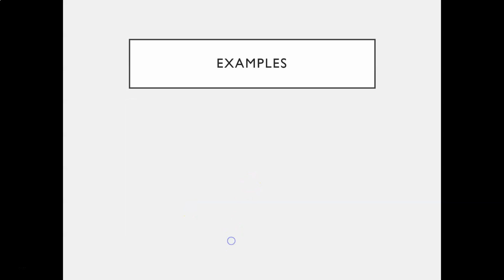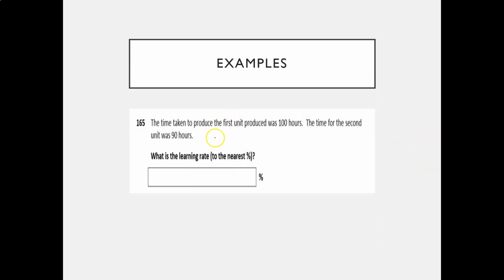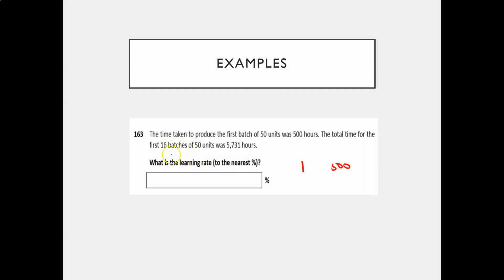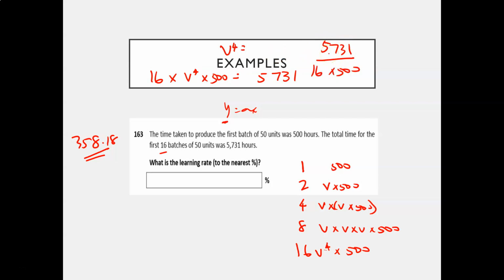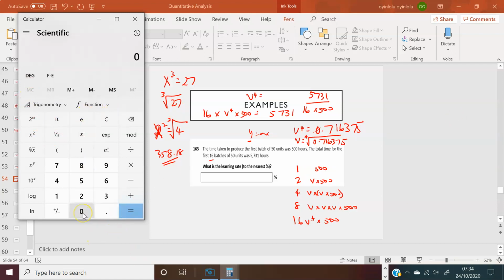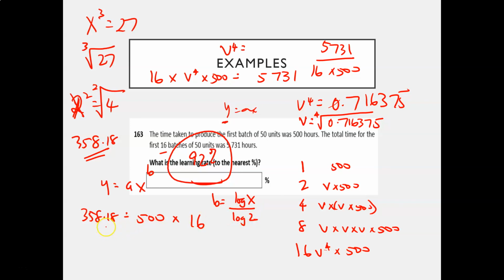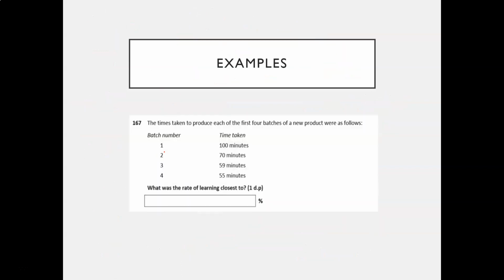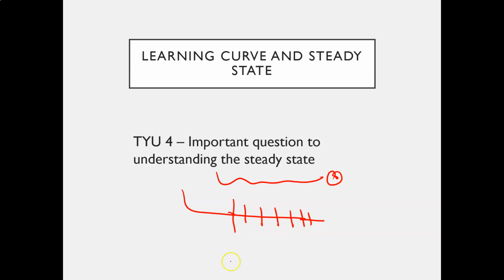ACCA Chapter Eleven Part Five Quantitative Analysis